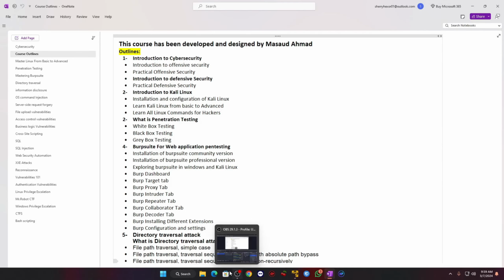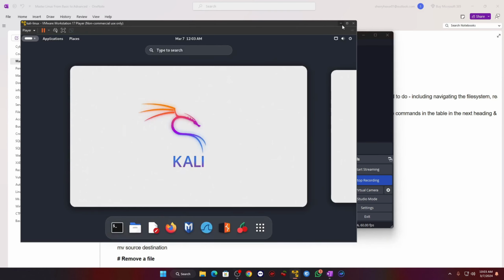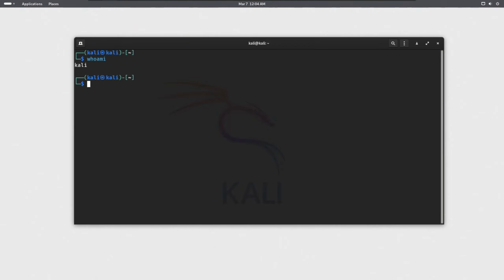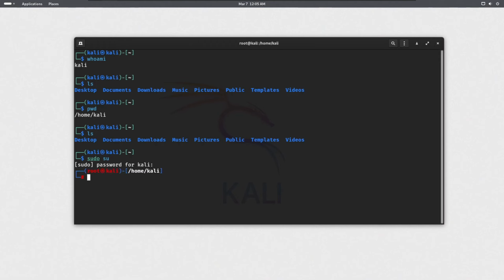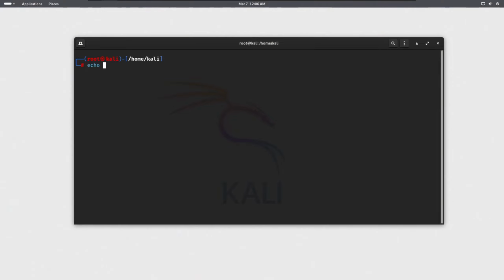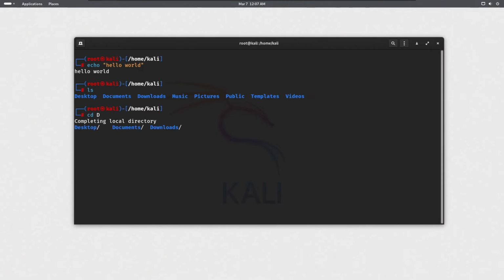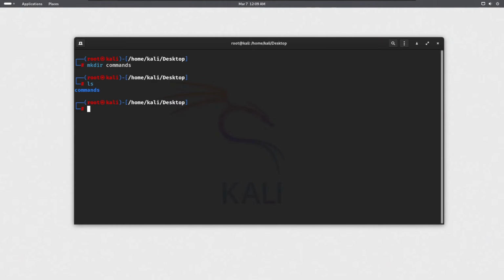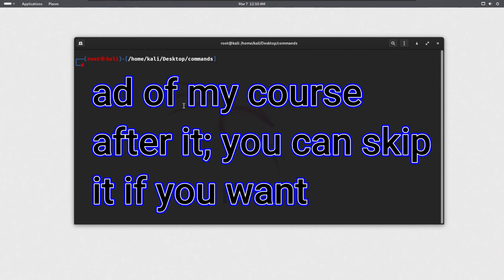Linux Commands: whoami ls, pwd, sudo, su, clear, echo, and mkdir Explained